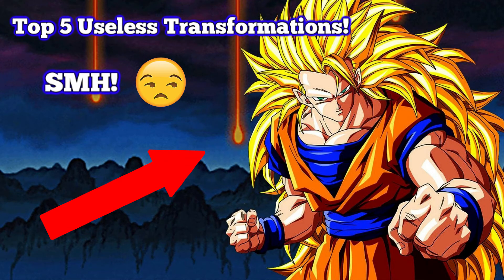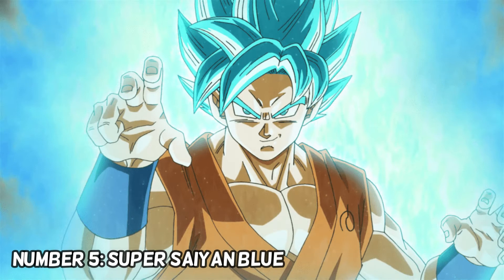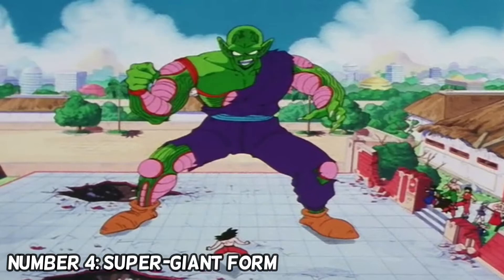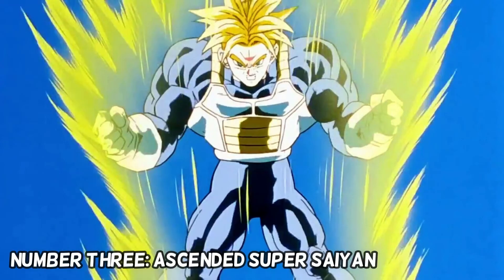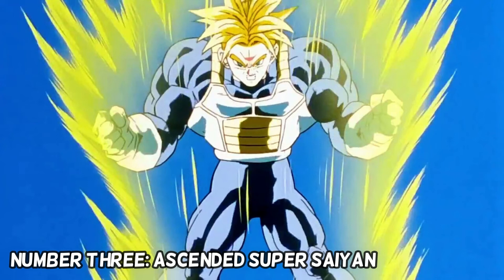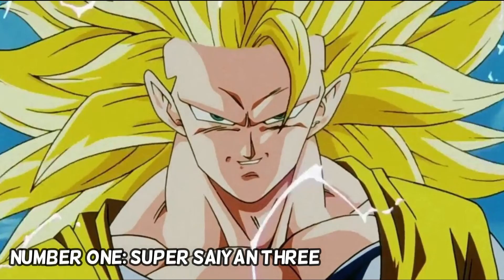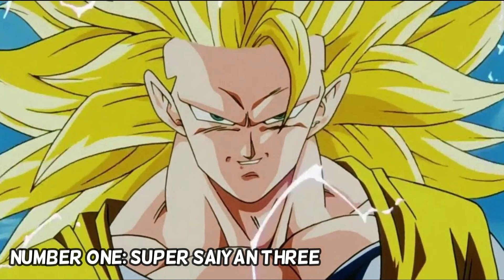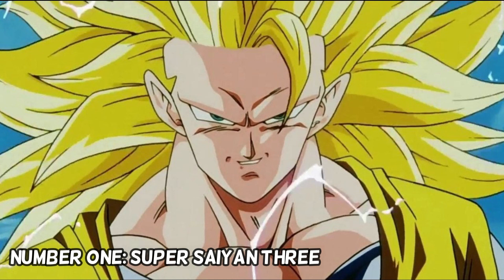Top 5 Useless Transformations!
This Video was Created By Takeshi Tora!

In this Video I will be addressing my Top 5 Useless Transformations in the Dragon Ball Series! I know some people may Agree or Disagree but I represent the purpose of each form and represent the strengths and weaknesses of each transformation and as to why these transformations failed in the Series!

Any outside DBZ Content that I used during this video is all owned by Toei Animation, Funimation, Fuji T.V. and Akira Toryama!